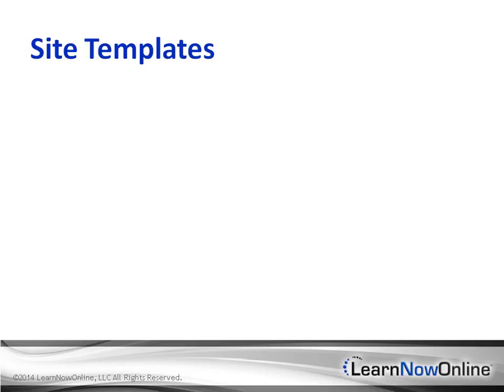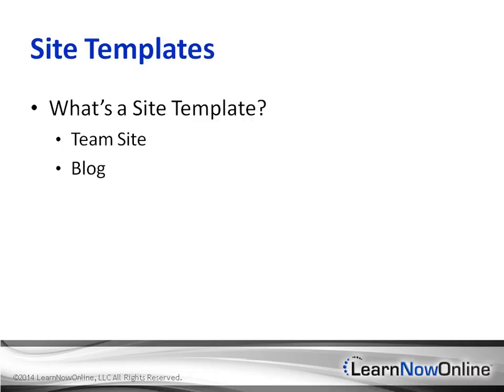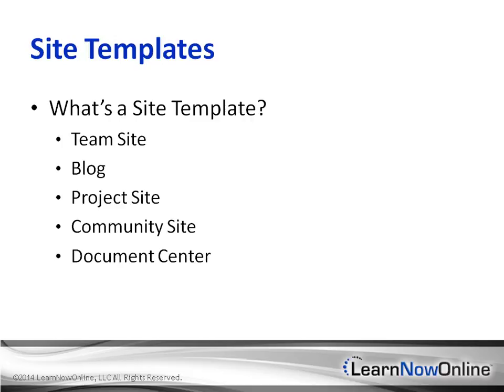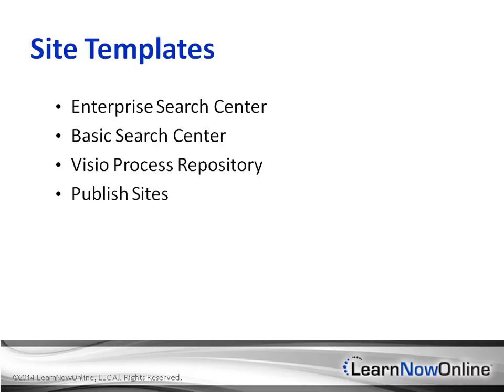Site Owner, Part 1 Templates-Introduction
SharePoint 2013 Site Owner, Part 1 Templates